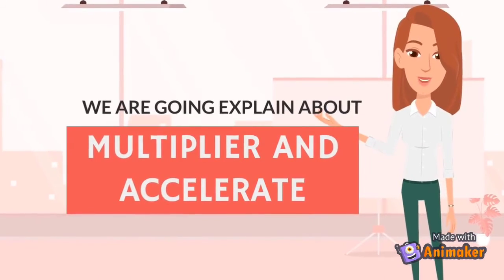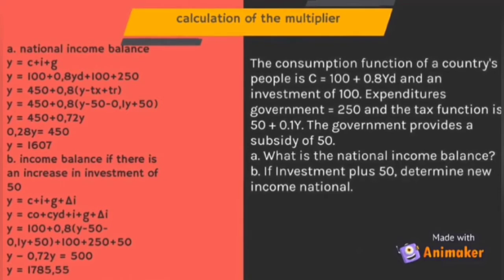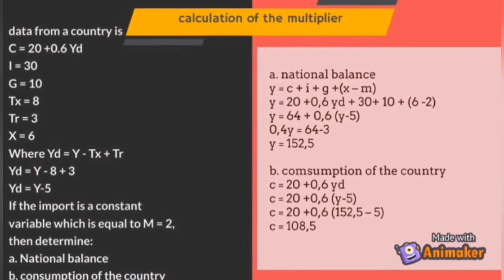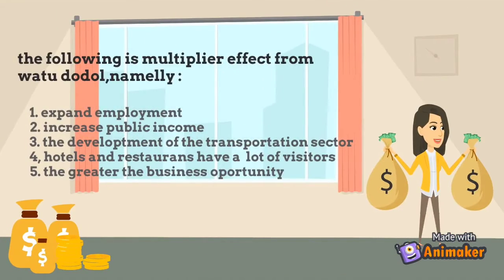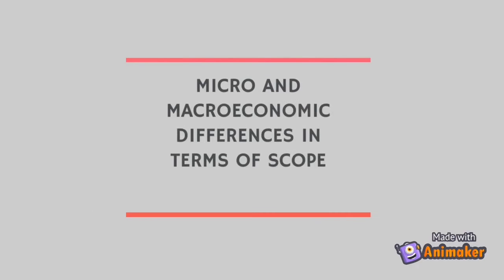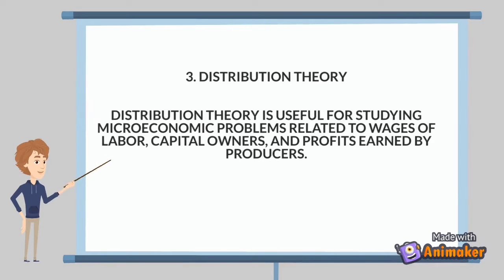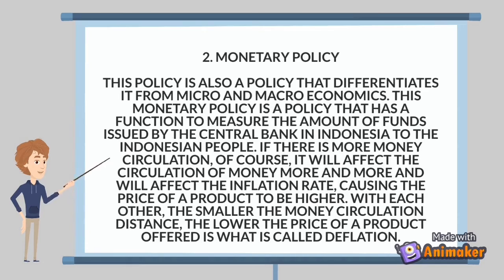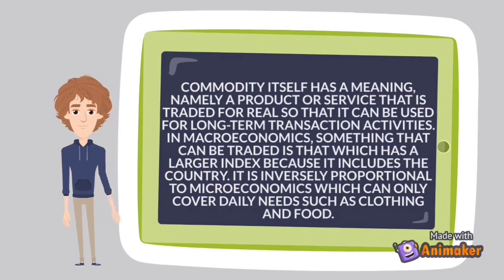Multiplier and Accelerate (K1 I)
Video ini berisi tentang penjabaran Multiplier & Aceleratie Mata Kuliah Teori Ekonomi Makro